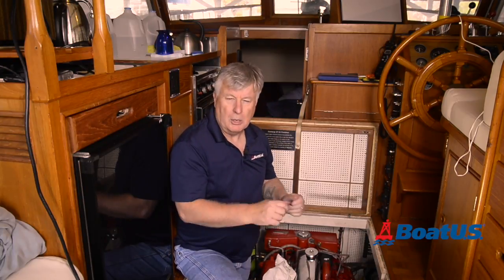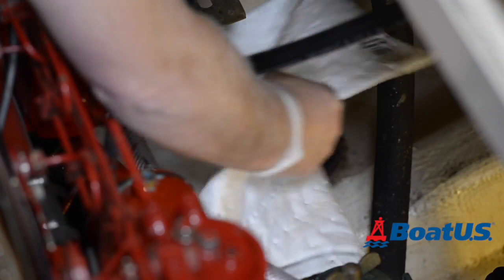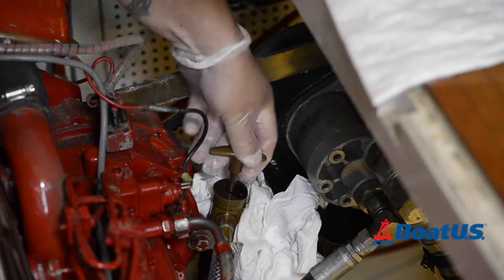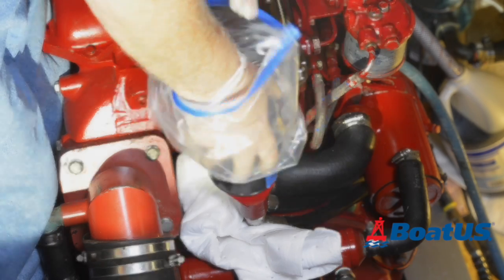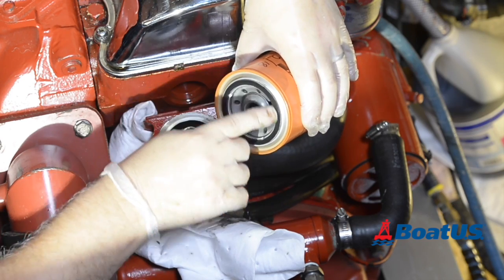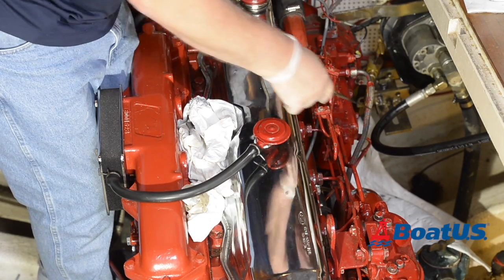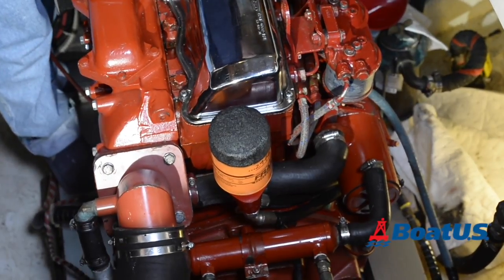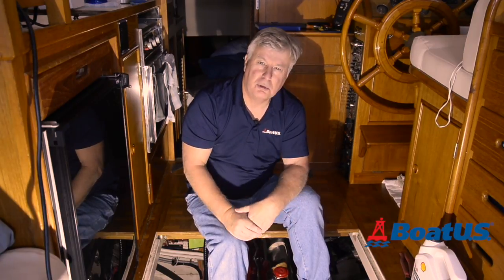How to Change the Oil in an Inboard Marine Engine | BoatUS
Just like your car, your boat engine needs a regular inboard oil change. Most inboard marine engine manufacturers recommend you do it once per year or every 100 hours, whichever comes first. Mark Corke from BoatUS Magazine shows you how to change the oil in an inboard marine engine. How often should you change boat oil? Mark recommends a boat engine oil change in the fall before putting the boat up for the winter to ensure the inboard engine components are protected over the winter and allow you to get back on the water faster come spring. Here's how. Want to learn what an oil analysis can tell you about the health of your engine?